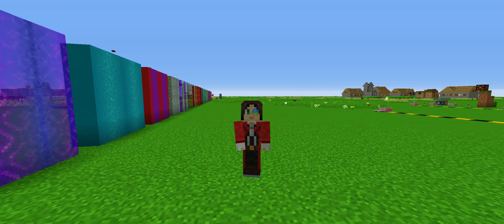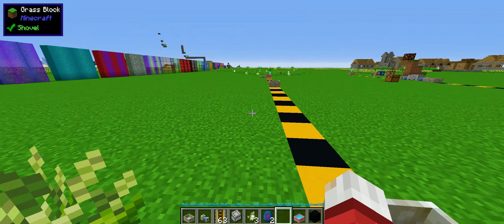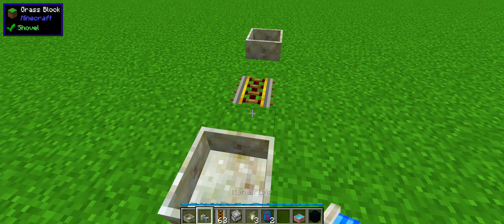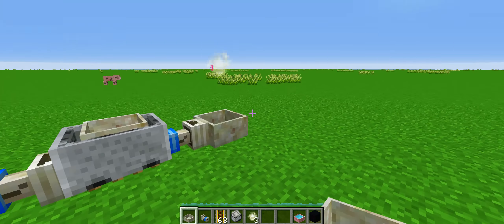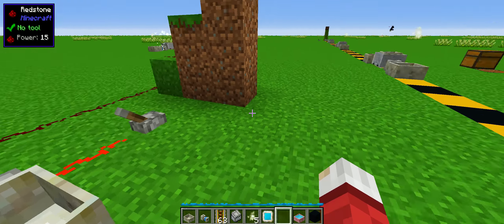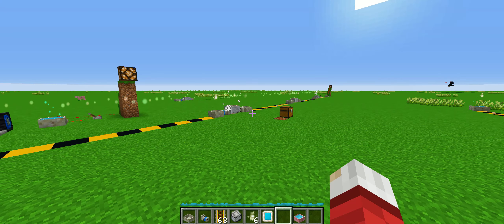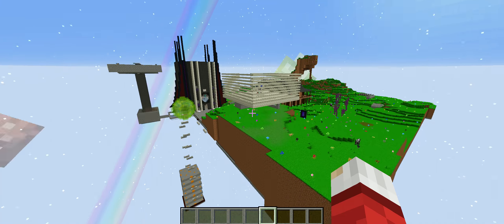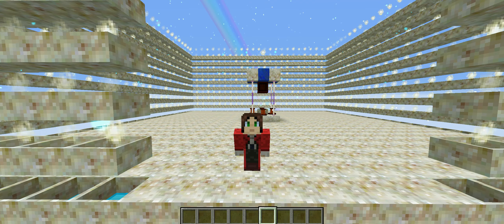Botania Tutorials & Hacks: Spreader-Less Mana Transport! - Modded Minecraft 1.12.2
In this series I am going to explain how to make all the crazy devices we use in Flower Friday Garden of Glass, Starting with Spreader-less, rail-less, and quickest mana transport!

Our current ongoing series:

Edited by Fade_Alchemist
Music Credits